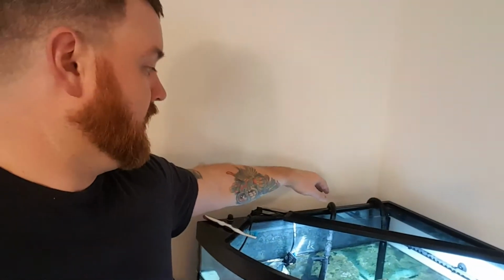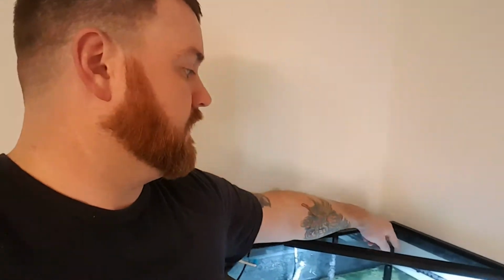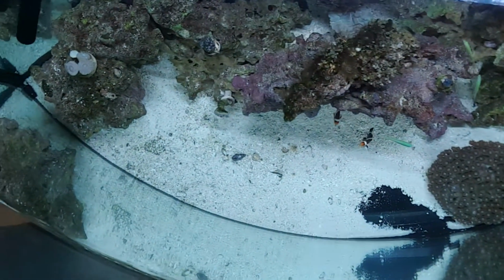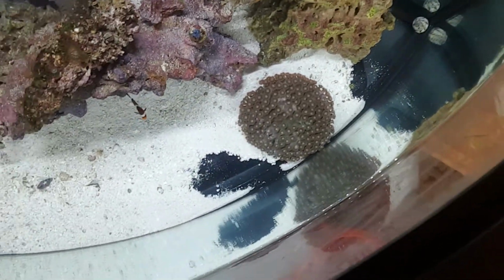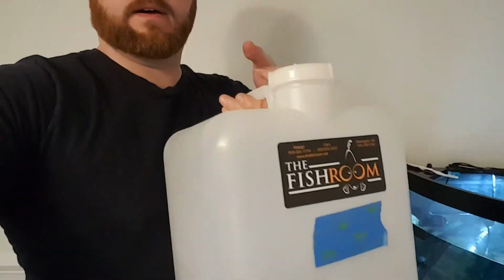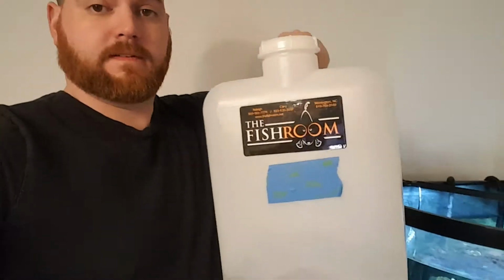Water changes and clean tanks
watch me change my water